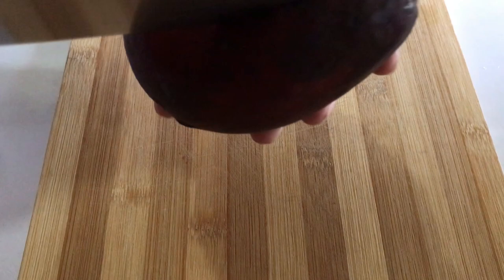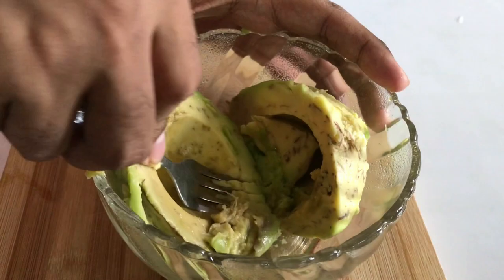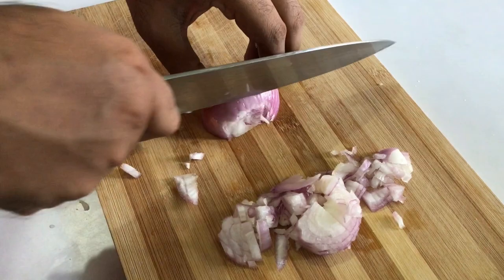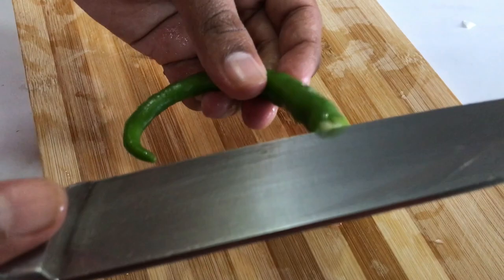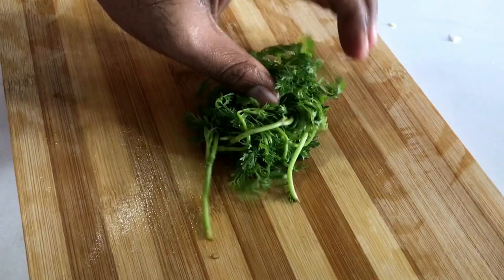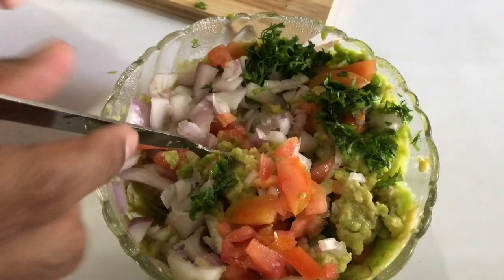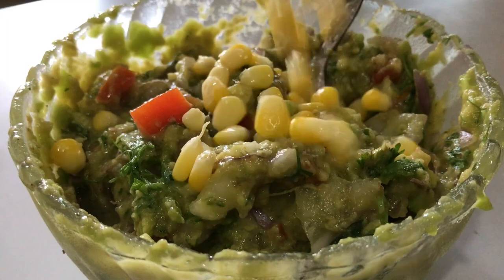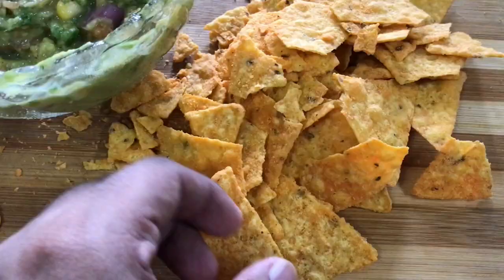Guacamole Recipe. Best Guacamole Recipe. Guacamole with a Indian twist. Healthy recipes. Quick Foods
INGREDIENTS
1 avocado
1/2 lime
1 onion, tomato, green chilli
Handful green coriander
Chat masala

Welcome to The Food Diary from Mom to Son
In this Channel we present traditional and easy to make recipes which are churned from Grandmother to Mother to Son. The idea behind our channel is to give original taste and to spread love through food. Each and ever dish is tried and tested before sharing !